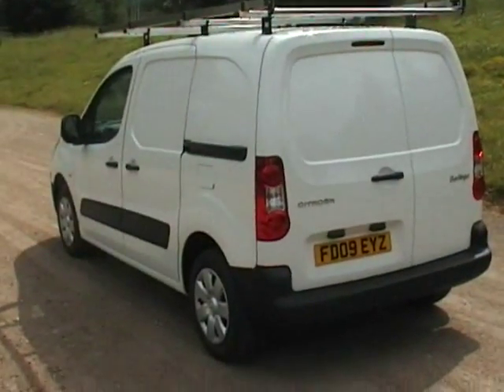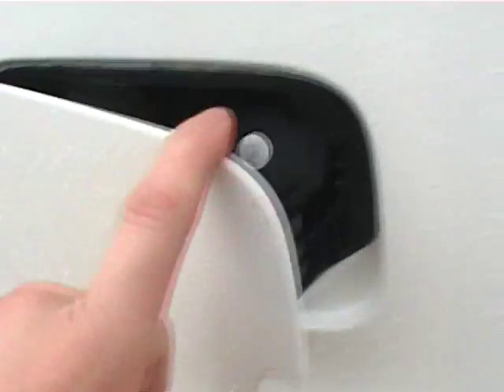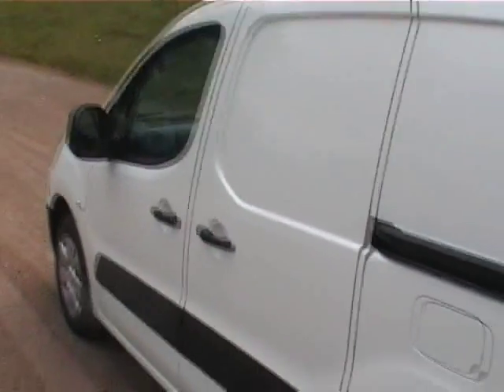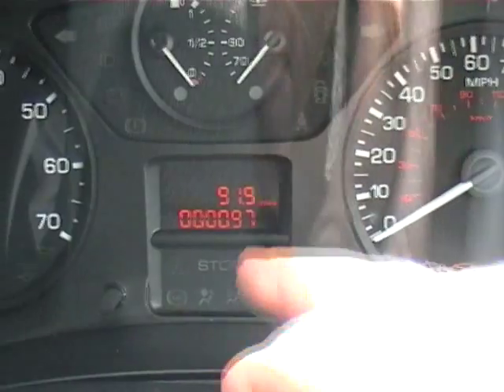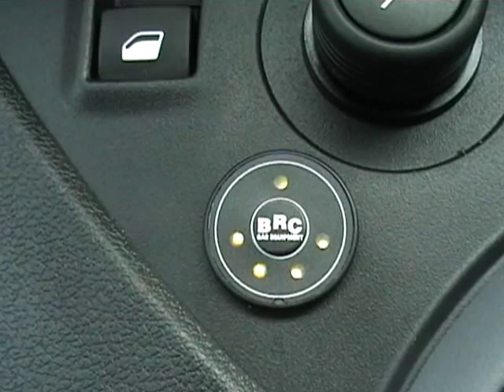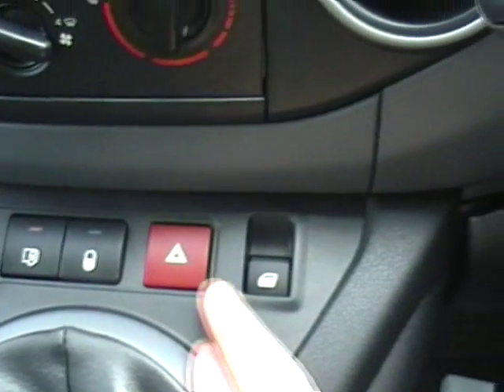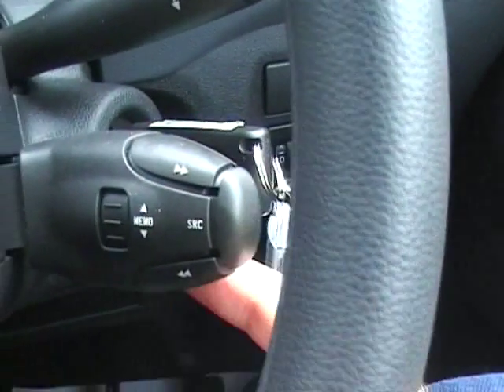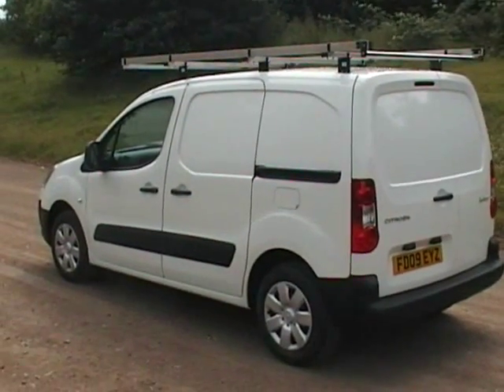Citroen Berlingo LPG converted NEW